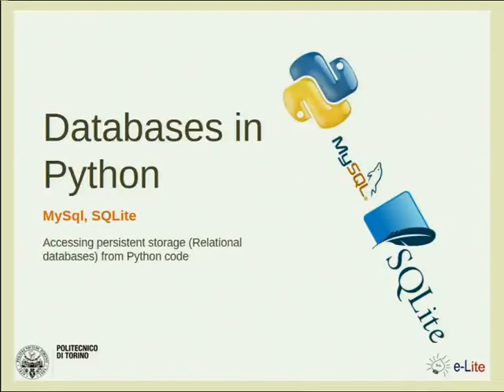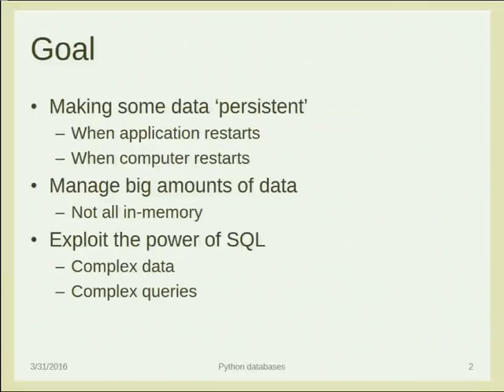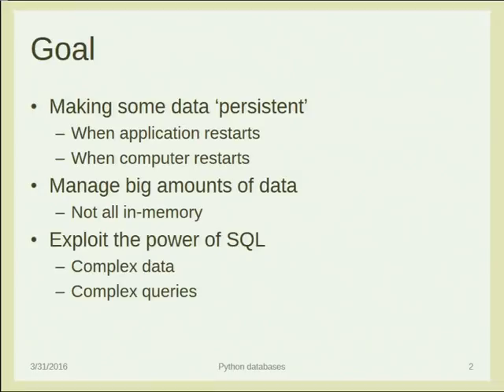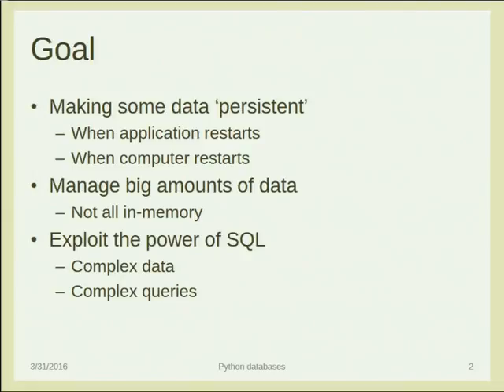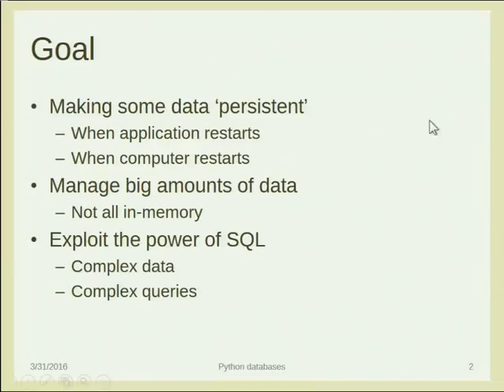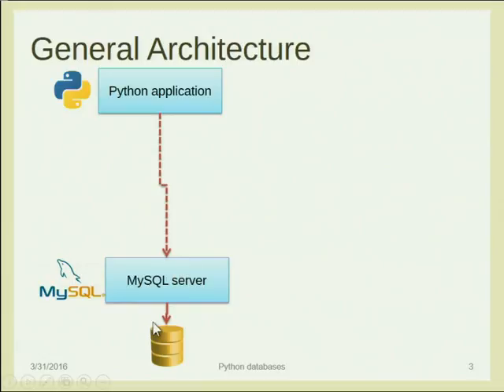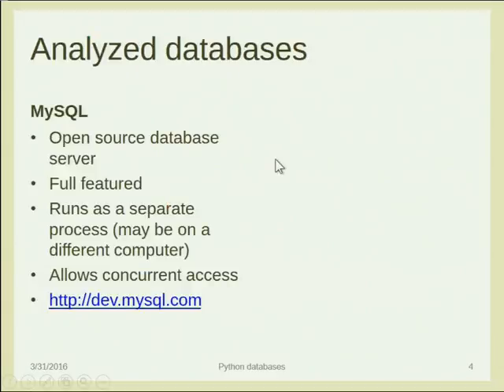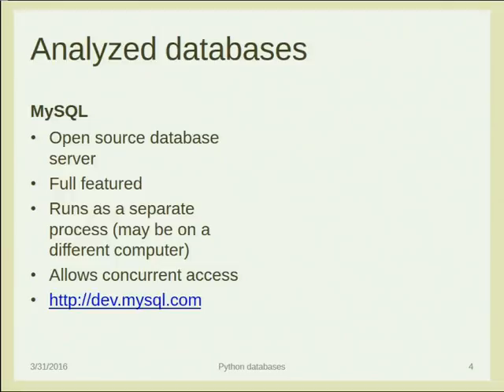AmI-2016-L10 Python Database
Lecture 10, date 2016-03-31: Python Database.